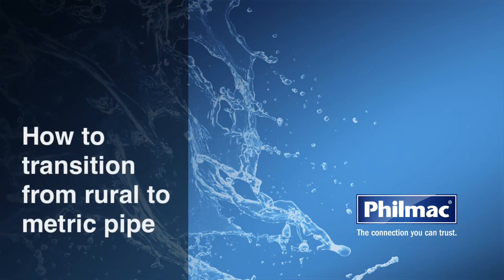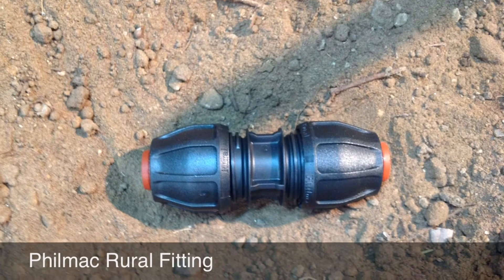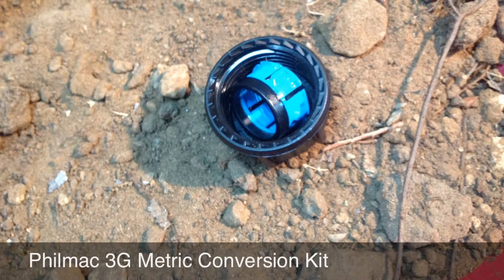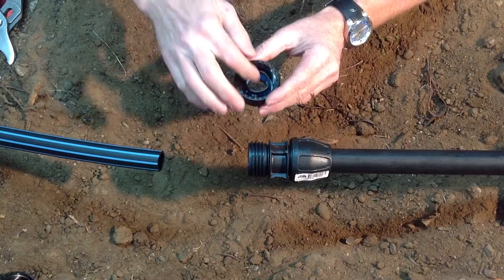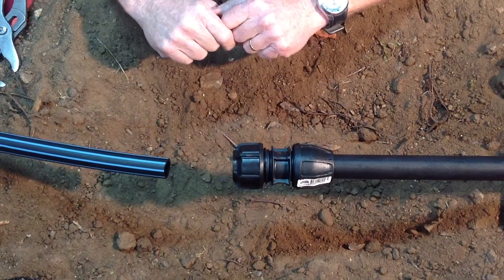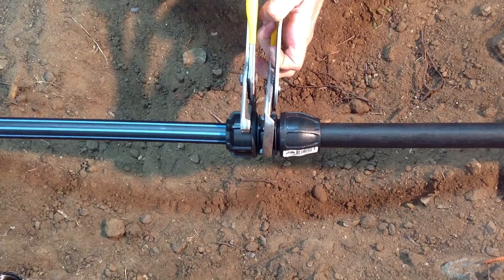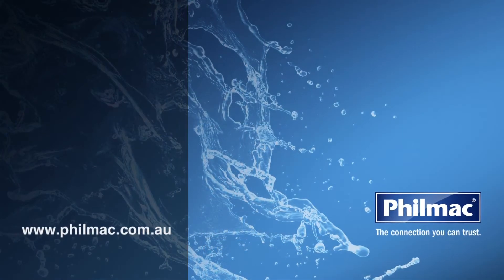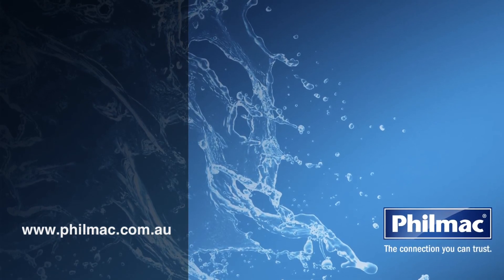How to transition from rural to metric poly pipe using Philmac compression fittings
How to transition from rural class B poly pipe to metric poly pressure pipe by changing a Philmac 3G Metric poly fitting to a Philmac rural compression fitting.